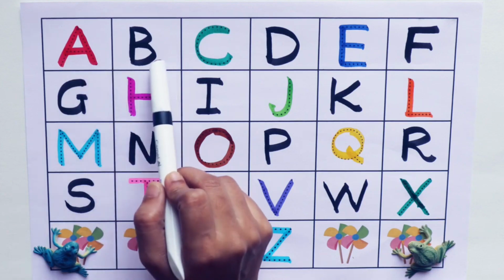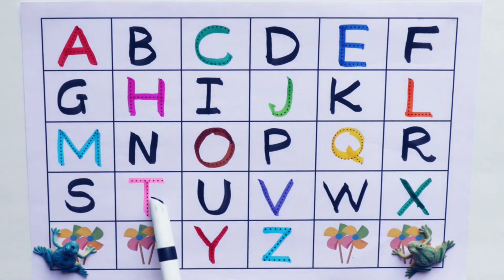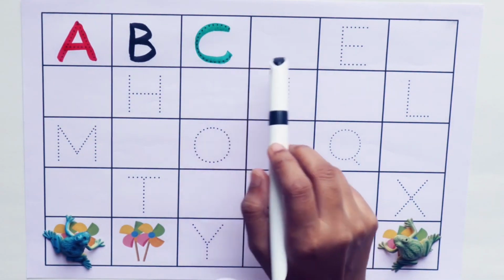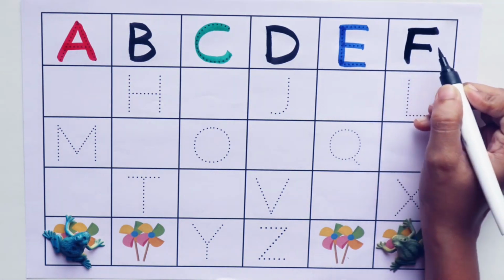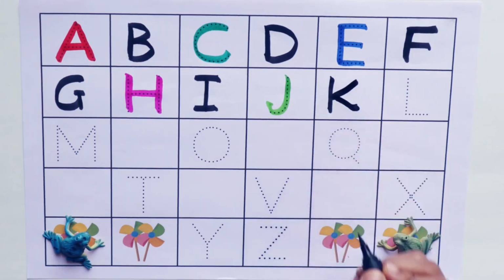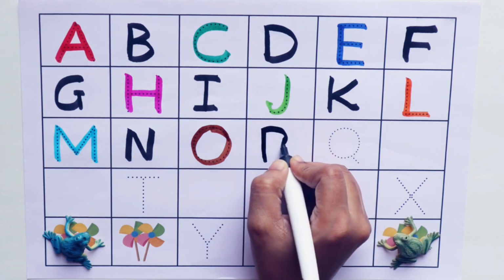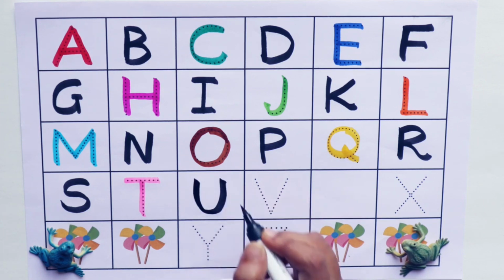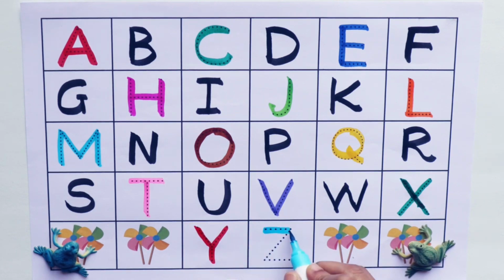ABC Song | ABCD Alphabet Songs | A to Z letters. abc Songs for kids | abcd #67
Learn alphabet abcd.numbers and shapes.a for Apple, b for ball.abcd nursery rhymes in English